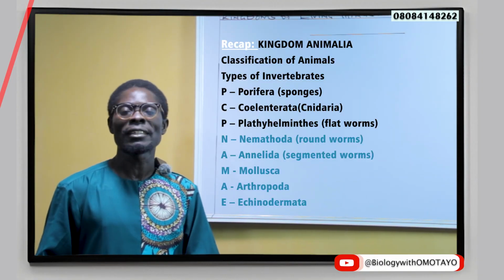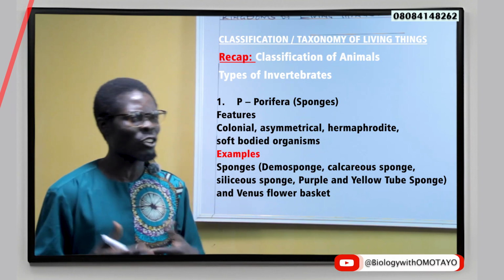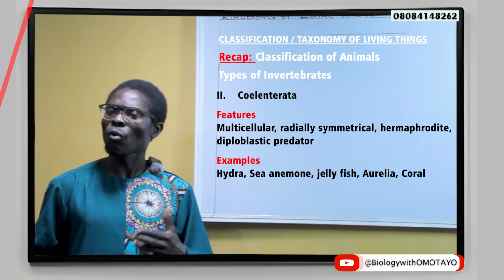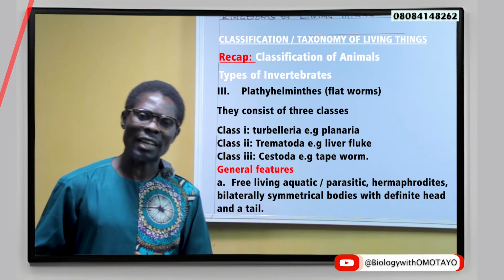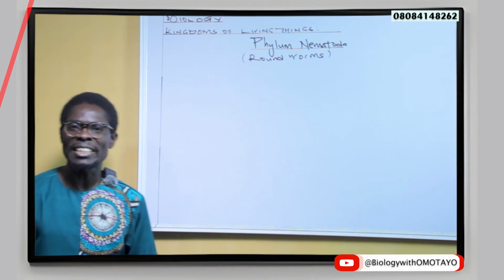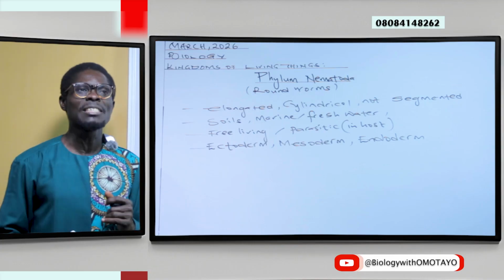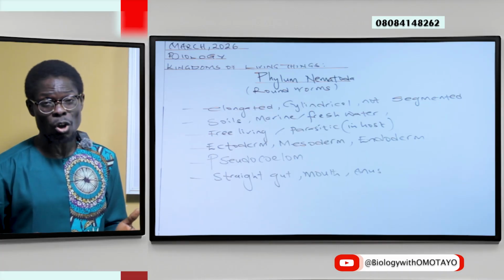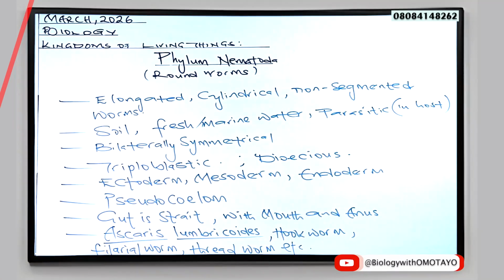Kingdom of Living Things: Classification of living things - 8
Biology lessons
WAEC Biology
NECO Biology
JAMB / UTME
Secondary school biology
Classification of living things
Phylum Nematoda explained |roundworms
Phylum Plathyhelminthes | flatworm
Phylum Coelentrata | Cnidaria
Phylum Porifera
Learn about the characteristics and examples of each, in this detailed biology lesson.